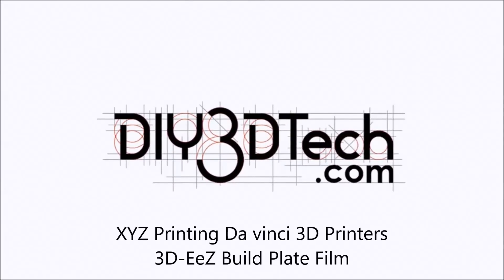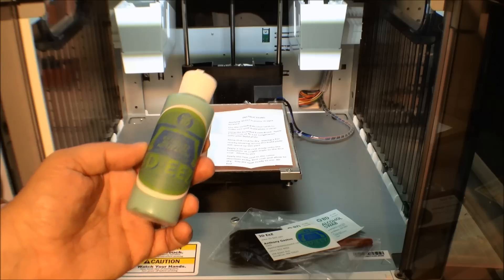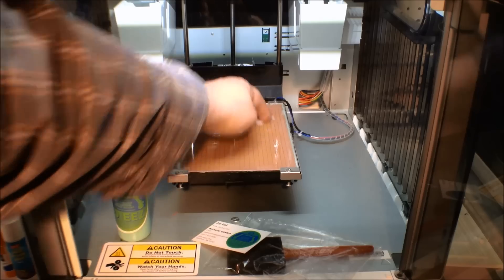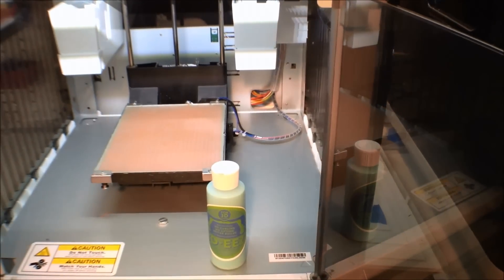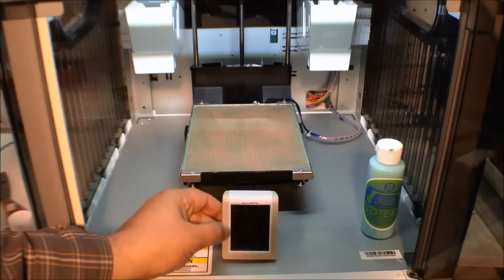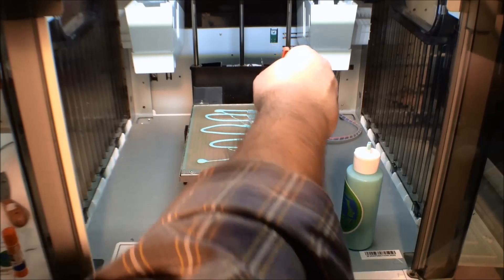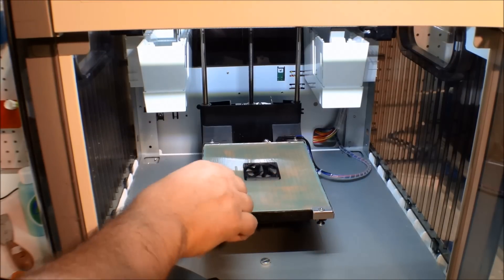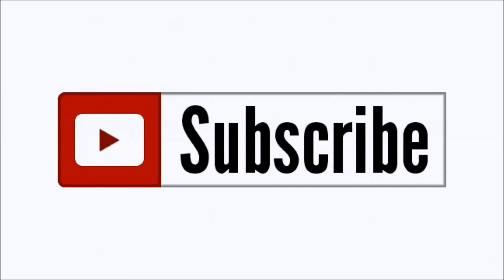XYZ Printing Da vinci 3D Printers - 3D-EeZ Build Plate Film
for more information on this and many other projects!  As in this episode we will be doing a detailed review of the 3D-EeZ Build Plate Film on our XYZ Printing Da vinci 2.0 3D Printer.  While the video runs rather long, I wanted to do a detailed review of the product showing how it looked at each of the three steps as well as how it receives a print.  Also we are trying out some new recording hardware and having some issues with the levels so apologies in advance.

AIE-2013I 13" I-Bar Shrink Wrap Machine w/ Heat Gun

3D Printer, Laser Cutter and CNC Swag (T-Shirts, Hats, Mugs, etc)